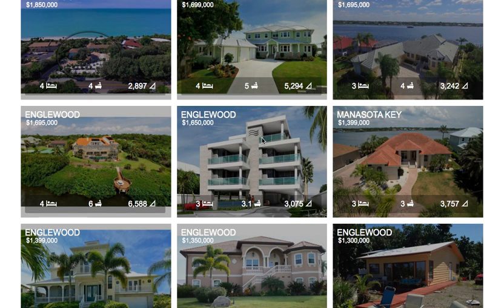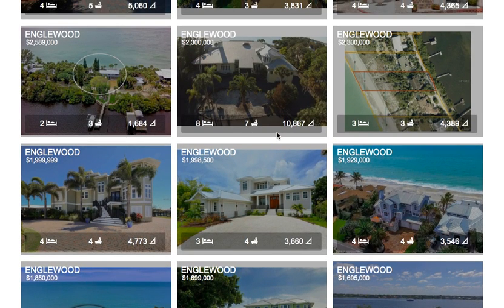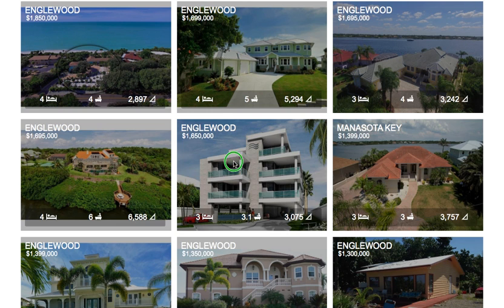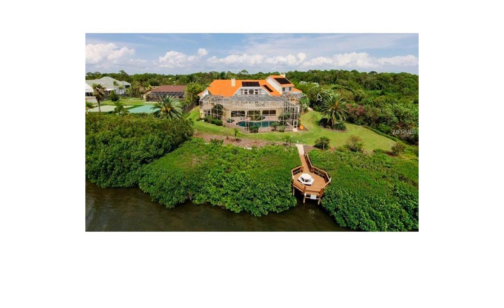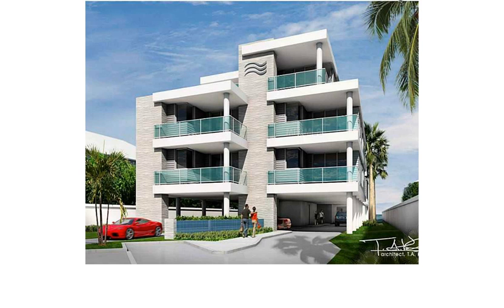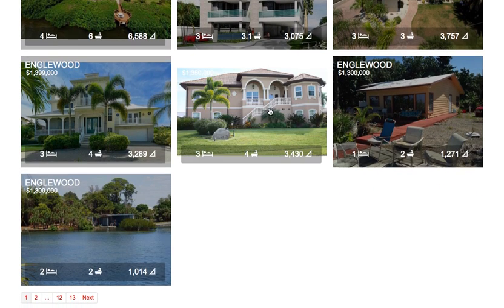Problem with results image sizes on IDX Broker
Sometimes you get weird sized images on the results pages.  Occasionally you can just force the sizes using CSS rules.

In cases like this where the MLS has added white space and resized them, there isn't much that can be done at all except petition the MLS for better image standards.